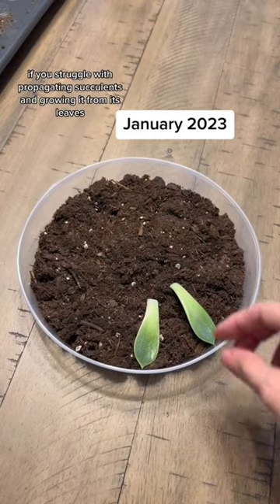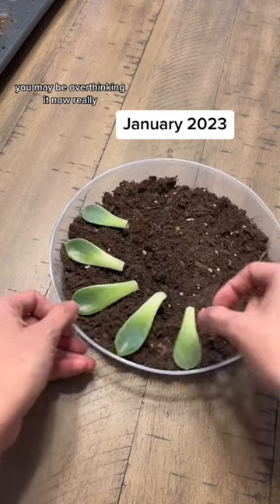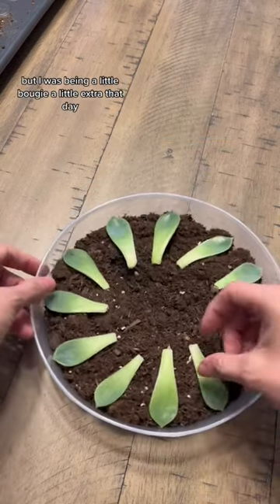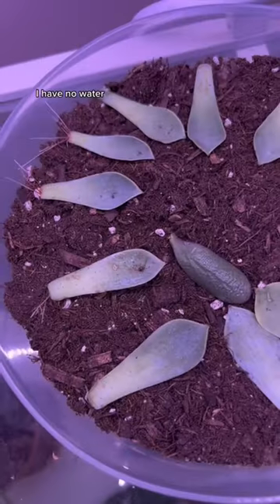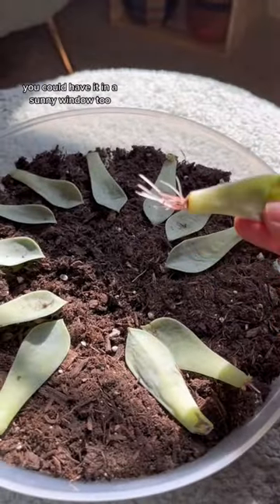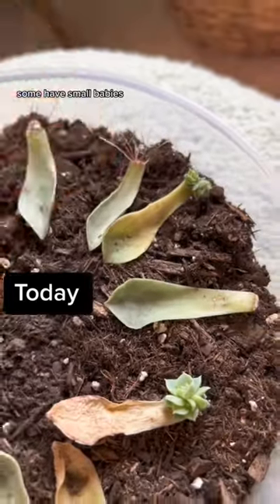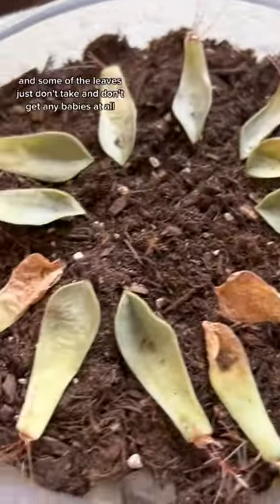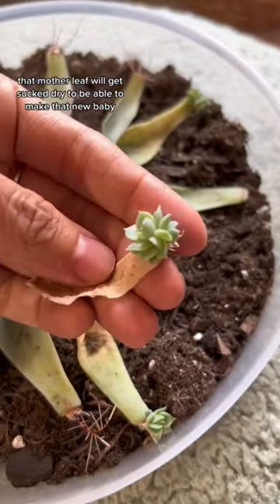If you’re struggling with propagating you succulents leaves…